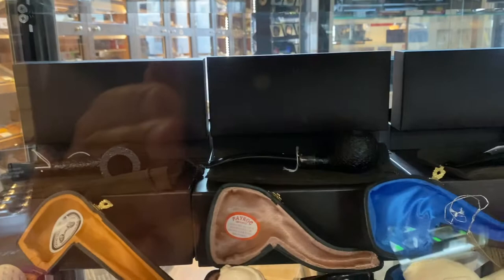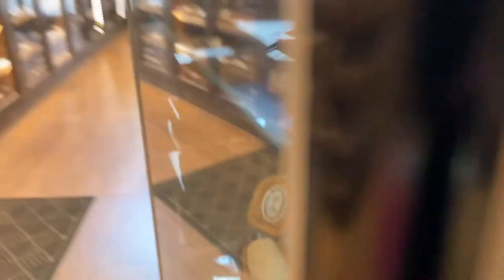A Very Special Visit to CigarMan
A quick video of my favourite local tobacconist: CigarMan. You'll find their information at the end of the video. PLUS! A big shoutout to Mrs. Rockwood for filming and editing this video.

Cordially,
Dr. Rockwood